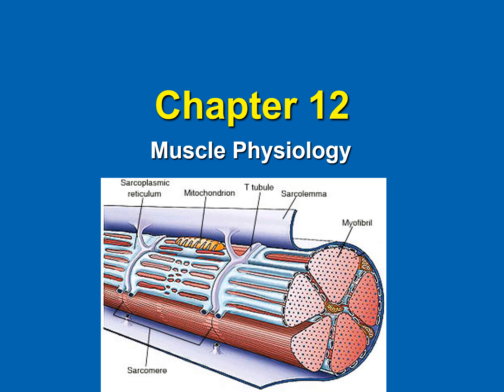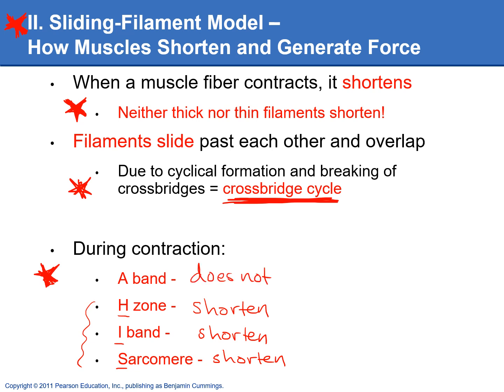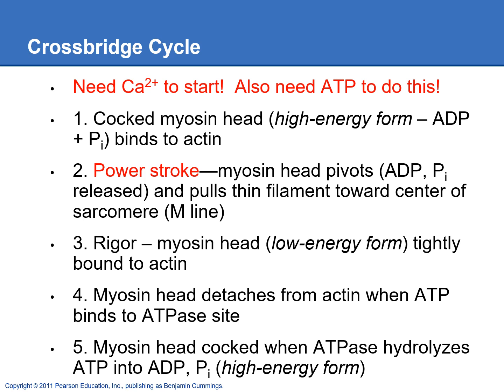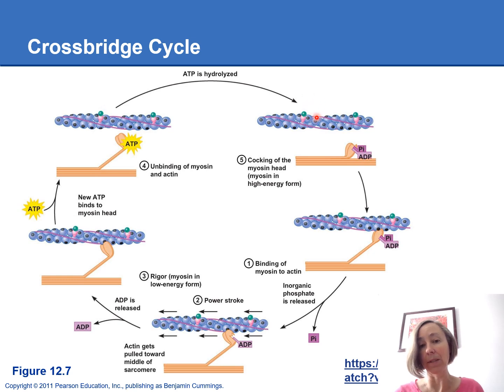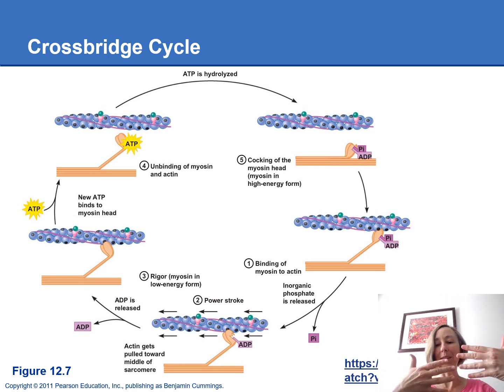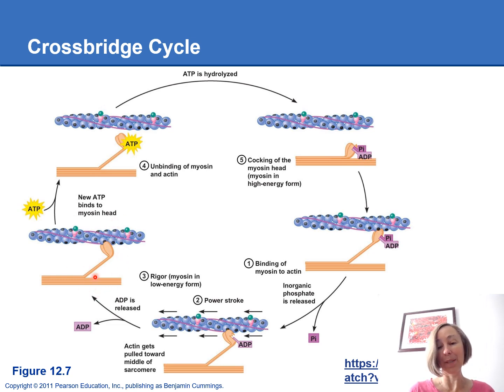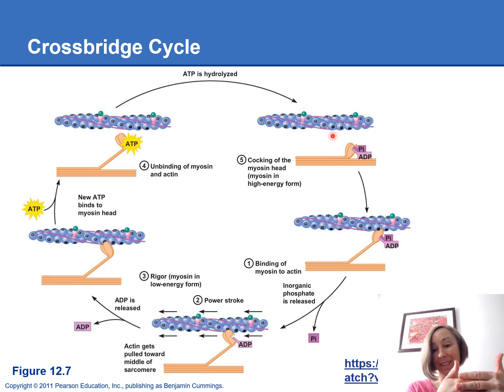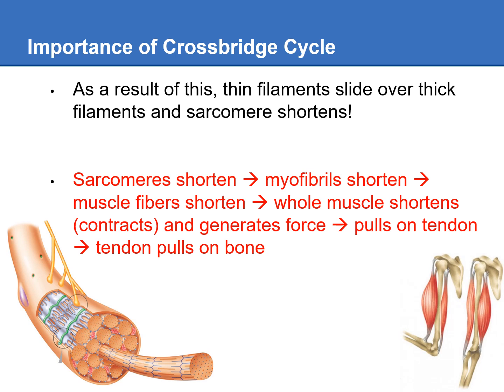2420 Ch12 CrossbridgeCycle Audio